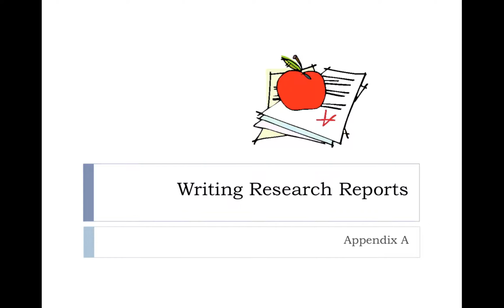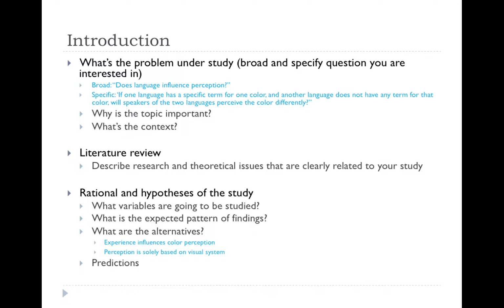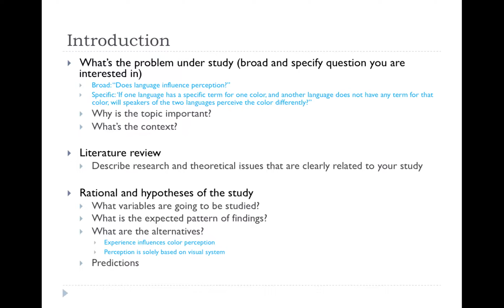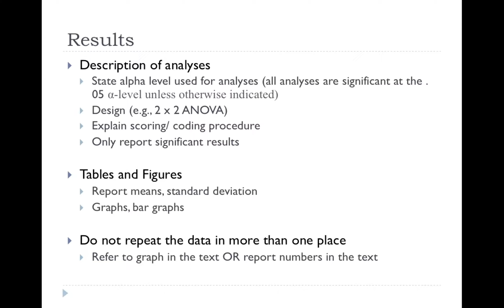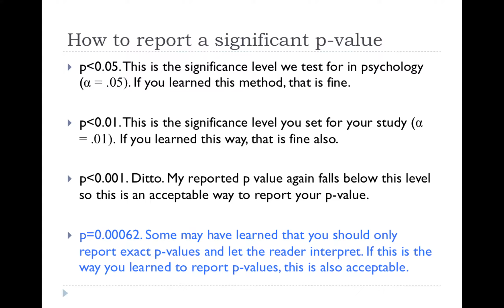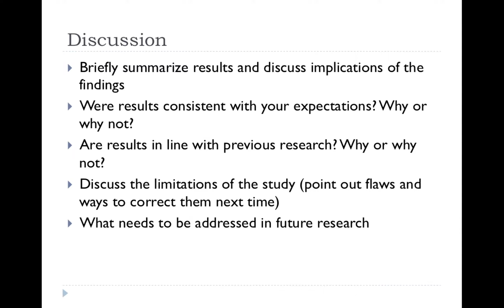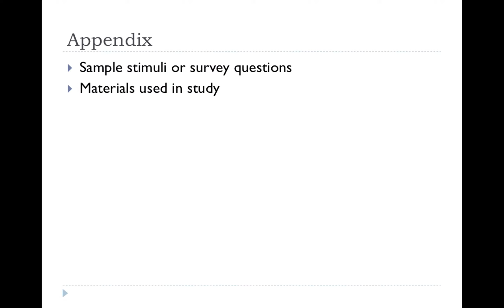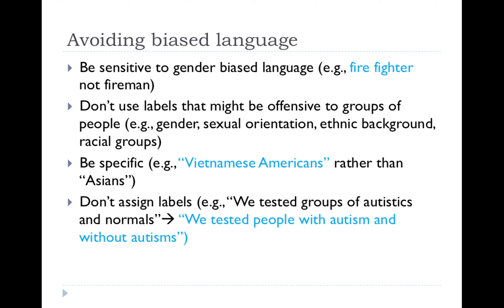PSY285 AppendixA Video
How to write a APA Style Research Paper